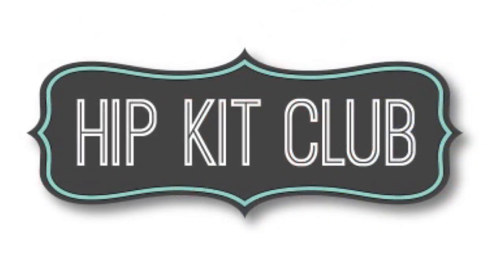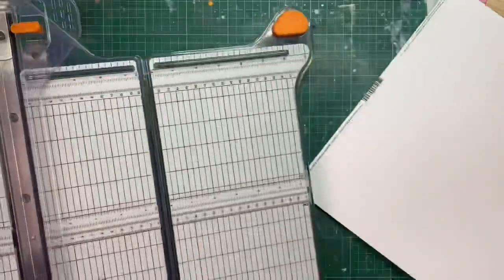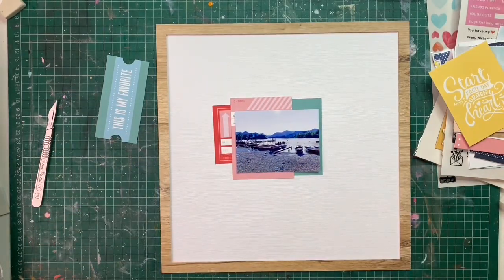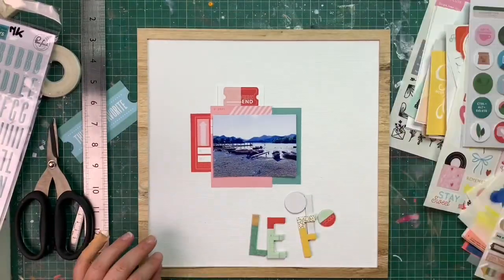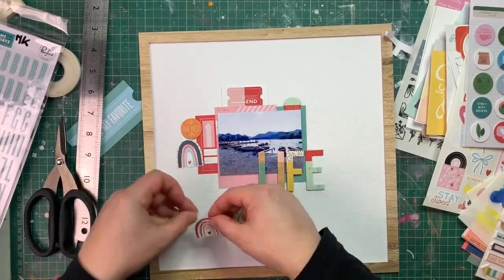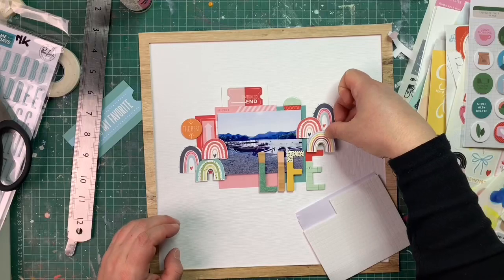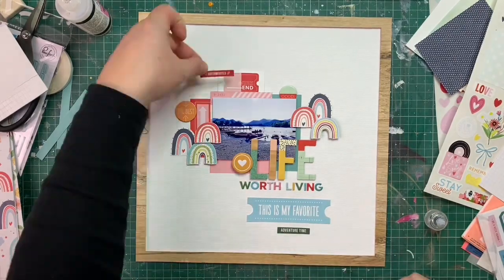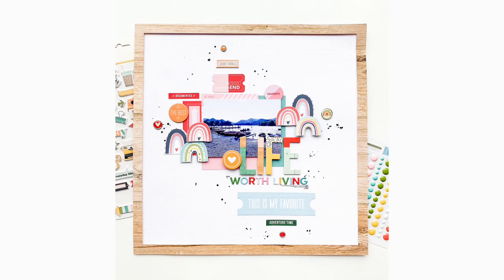FRIDAY RECIPE CHALLENGE - LIFE WORTH LIVING - EMILIE CHAMEL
Here Emilie Channel shows us how she used the February Kits to create her layout for the recipe challenge.